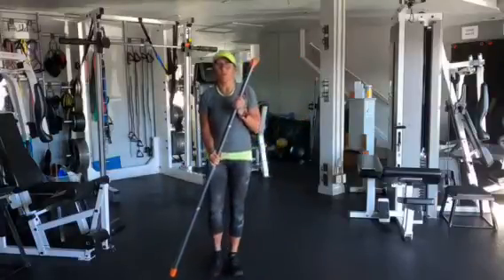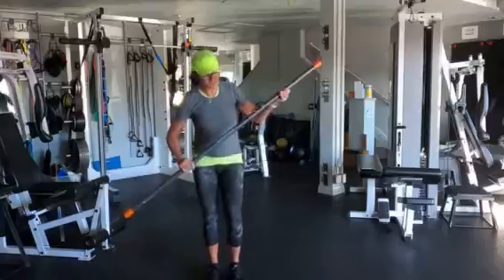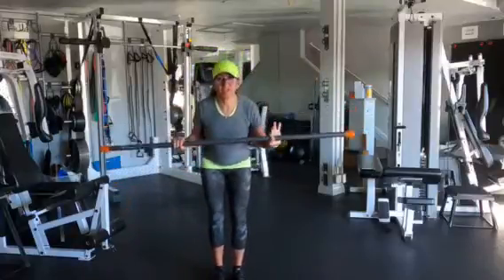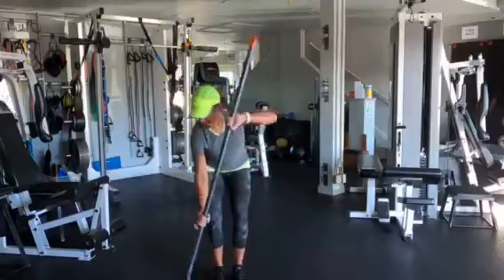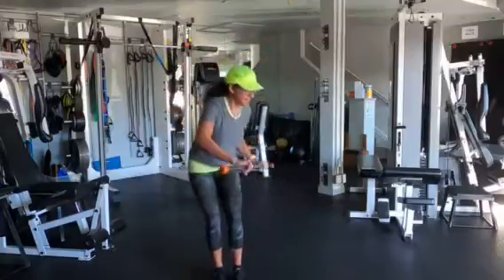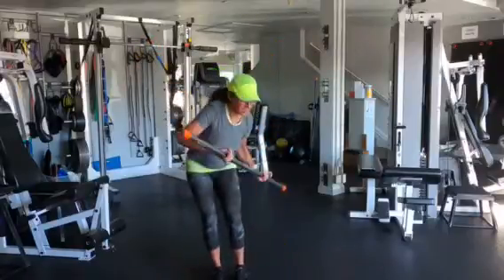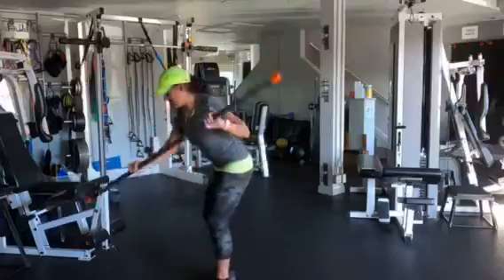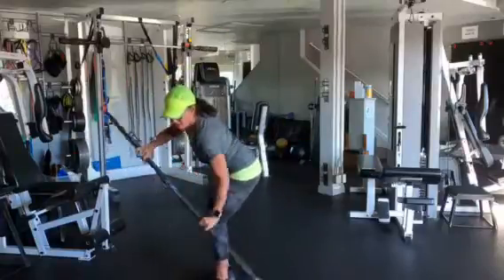ACTIVMOTION BAR - PaddleBoarding